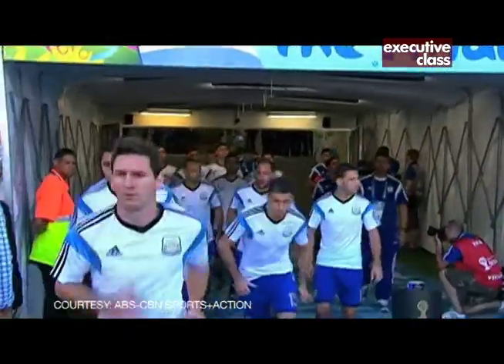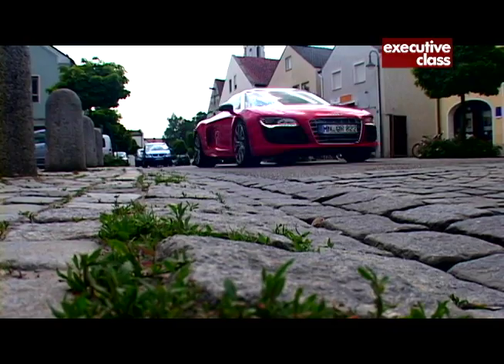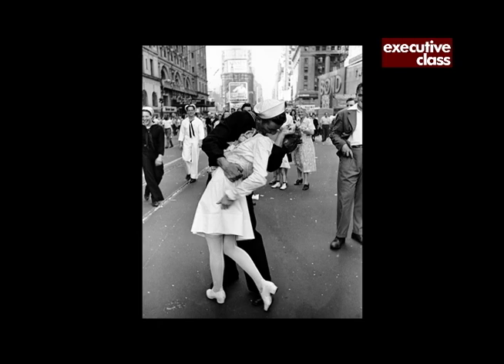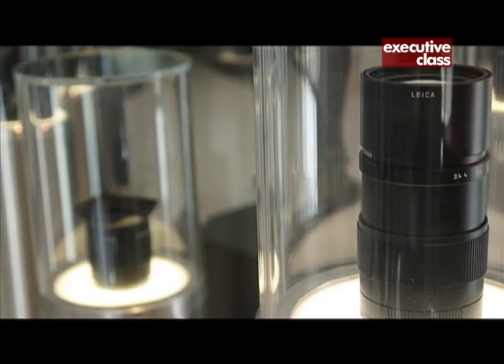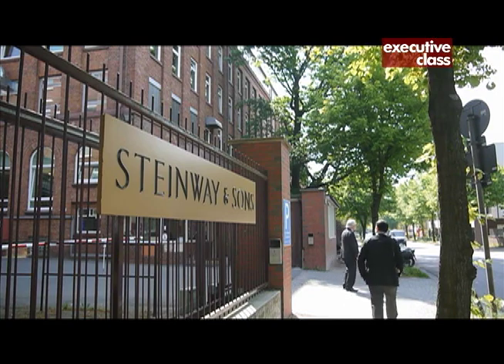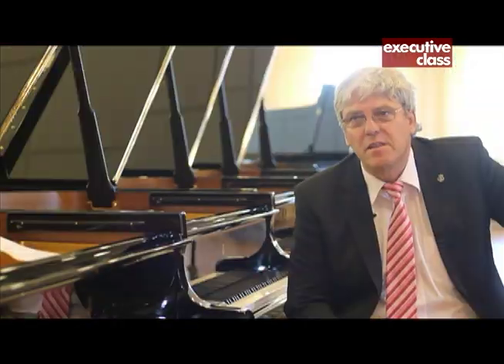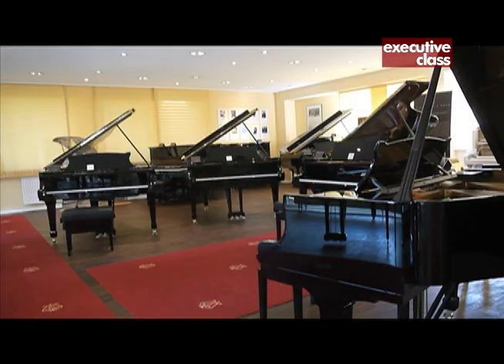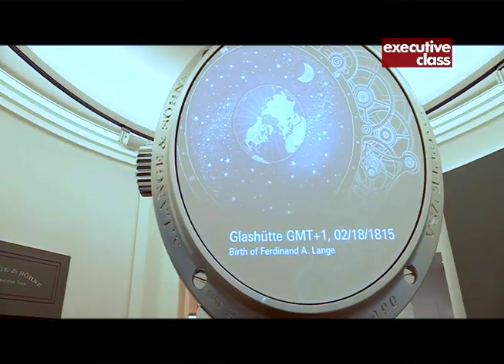Executive Class; Icons of German Design: Porsche, Leica and Steinway. 2014.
David Celdran visits Germany to where the world's top cars, cameras and musical instructs are crafted. Understand the heritage and current appeal of Leica cameras, Steinway pianos and cars by Audi, Porsche and BMW in this episode from 2014.  This was aired in its original SD format on ANC in 2014.